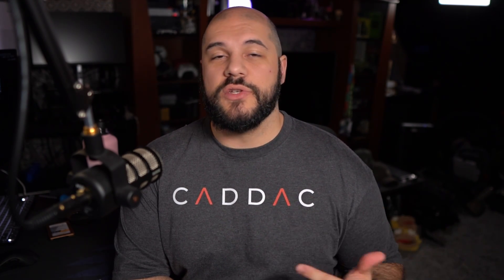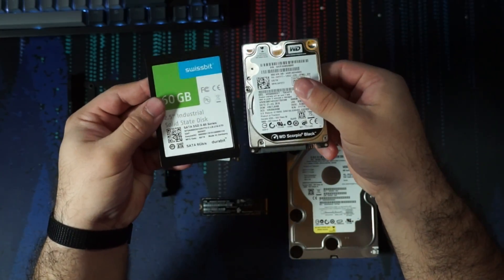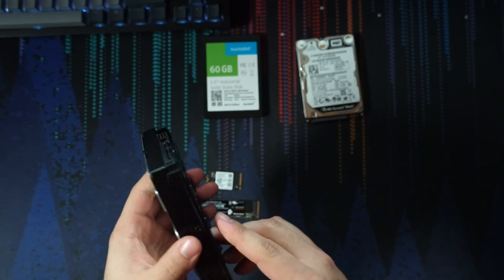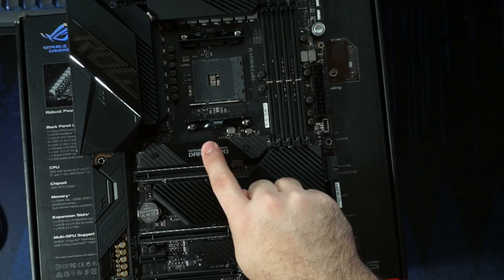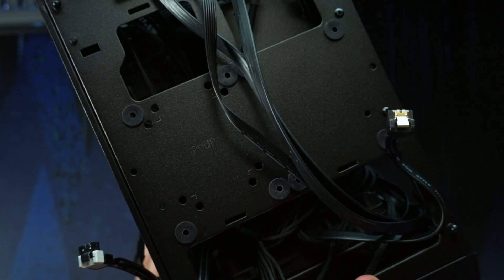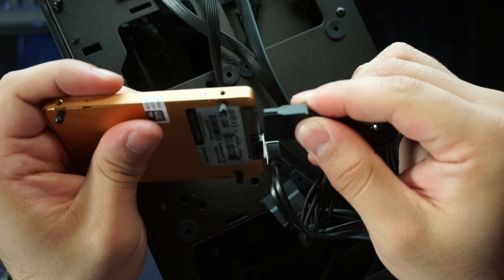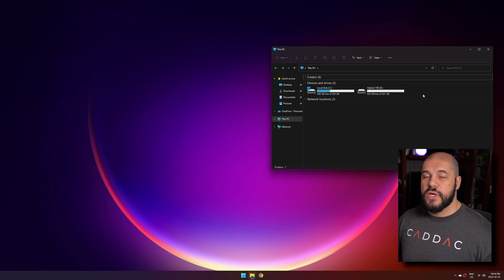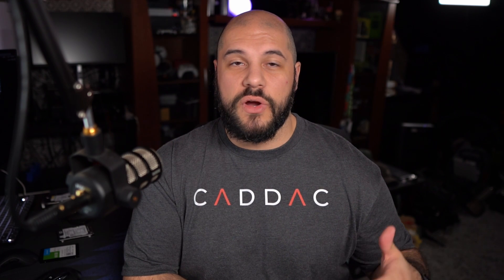How to INSTALL YOUR NEW STORAGE DRIVE! SSD/HDD, 2.5"/3.5", M.2 NVME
Installing your new storage is easy, whether it's a 3.5" hard drive, 2.5" SSD, or a shiny new NVME drive! Let's walk through the different types of drives and how to get them installed in your computer!

║ TIMESTAMPS ║
00:00:00 - Intro
00:00:13 - Types of Storage
00:01:04 - Form Factors
00:04:30 - Installation
00:05:06 - M.2 Install
00:08:20 - SATA SSD/HDD Installation
00:10:21 - Additional M.2 Install
00:11:08 - Windows Setup
00:12:17 - Troubleshooting
00:12:43 - Closing Thoughts

Love you!